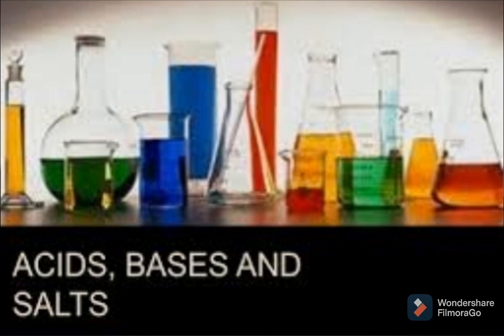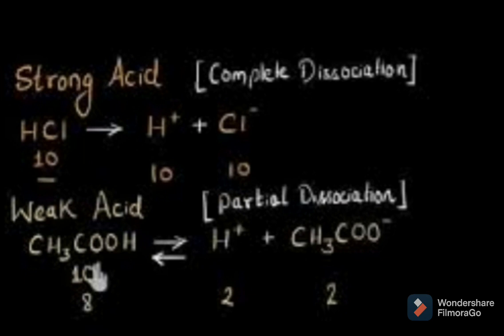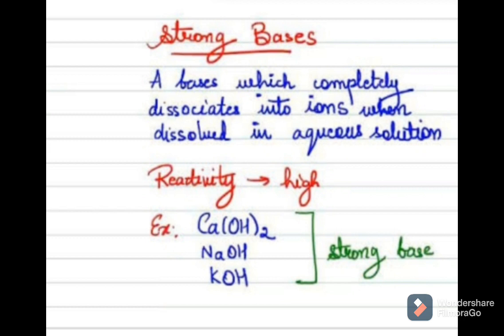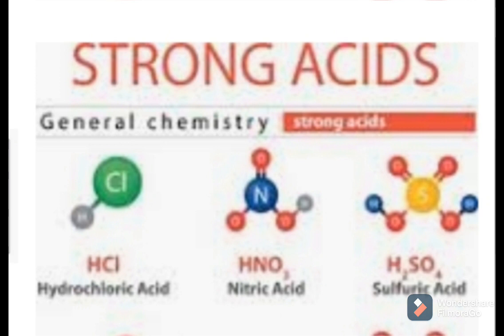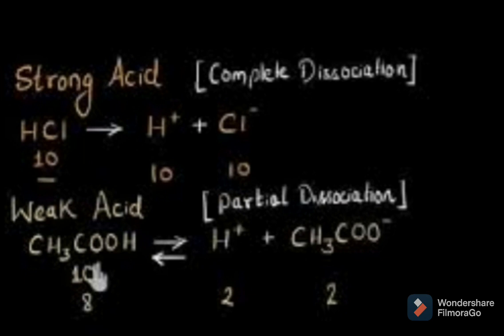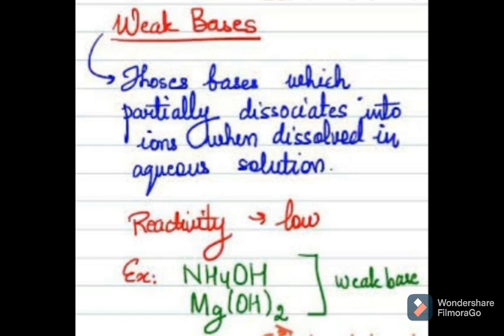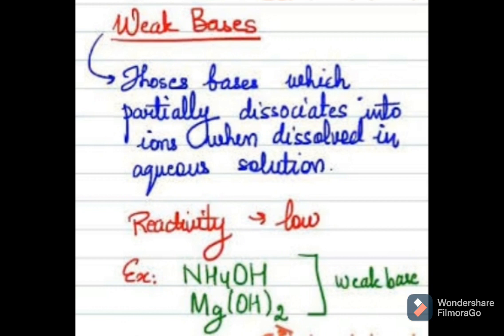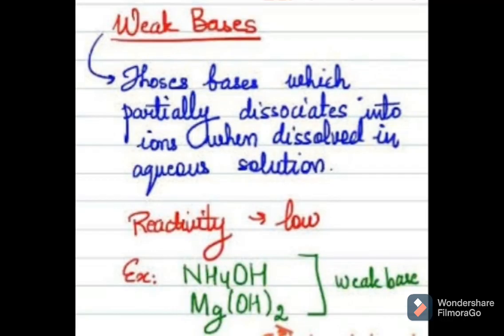Acids, Bases and Salts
Subject- Chemistry
Class- VII
By: Mrs. Reeta Patne